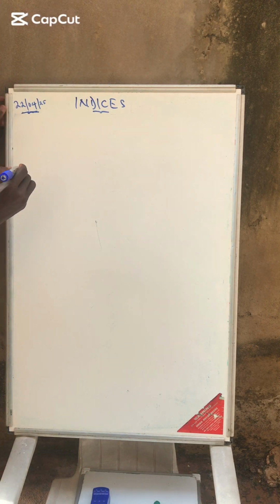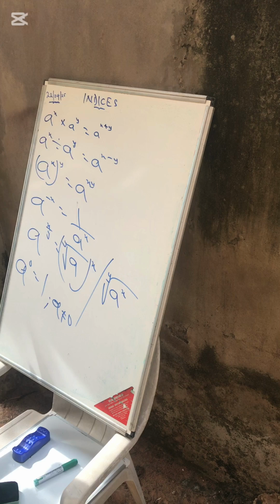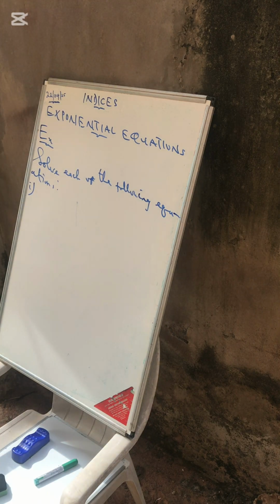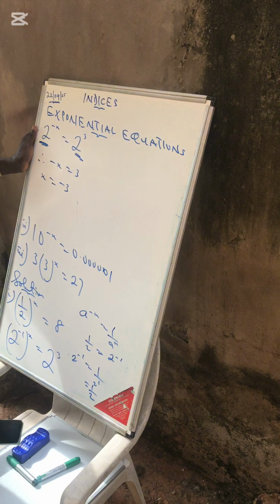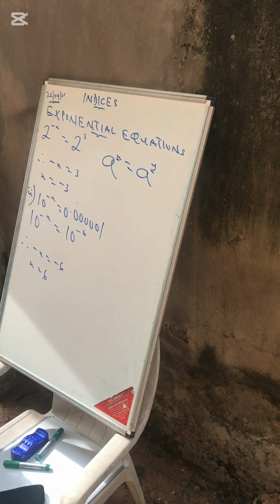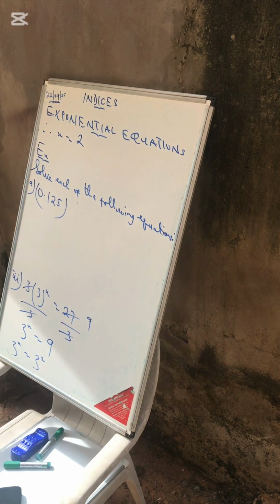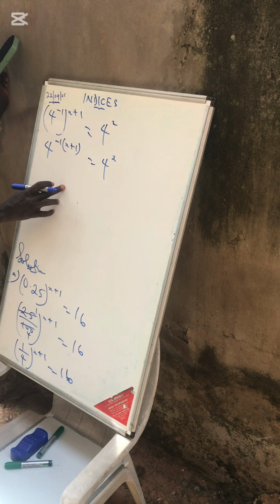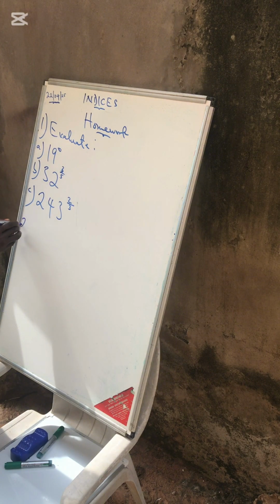INTRODUCTION TO SSS 1 MATHS. SOLVING EXPONENTIAL EQUATIONS - PART (01)